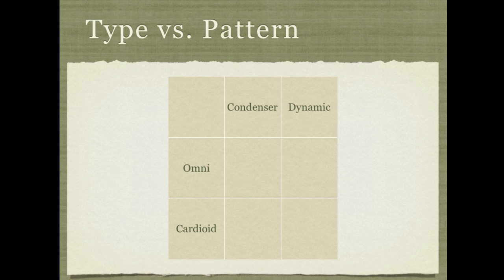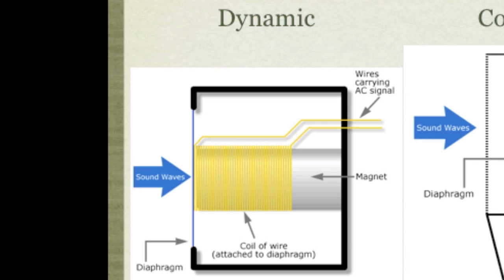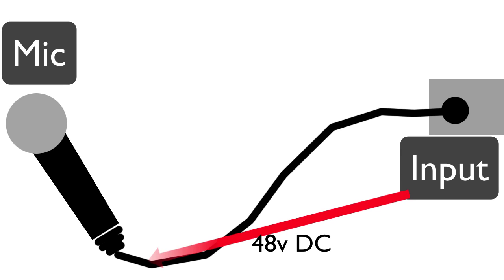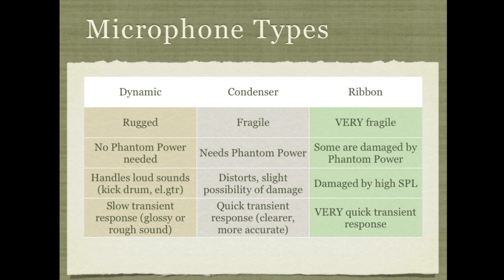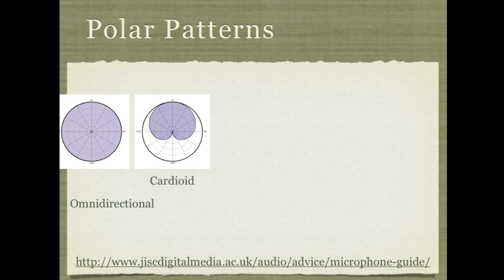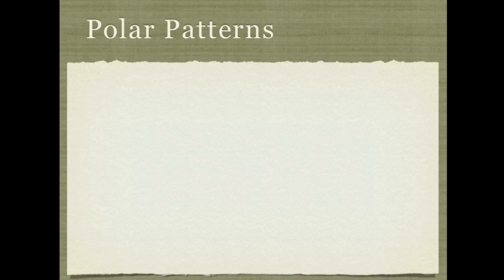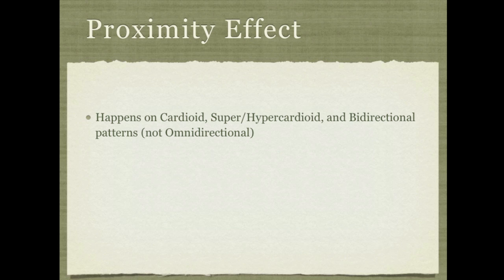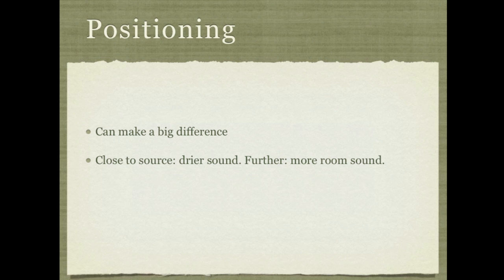AF021 Microphone Concepts